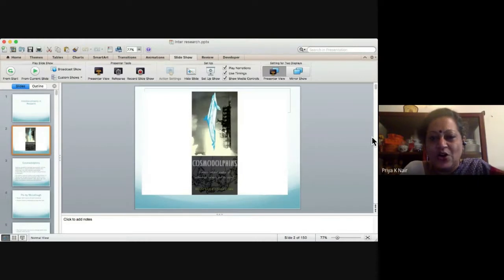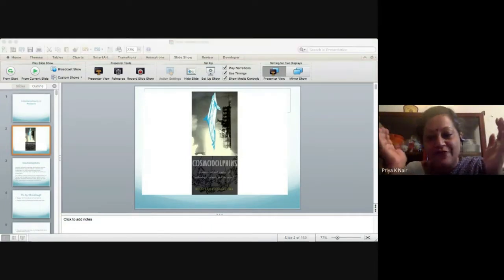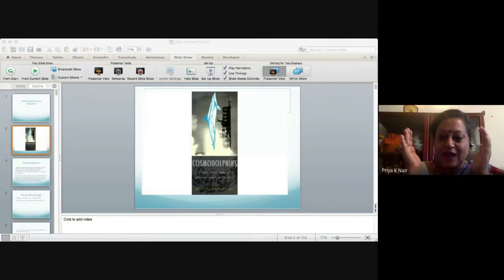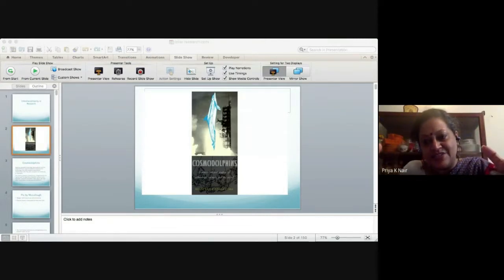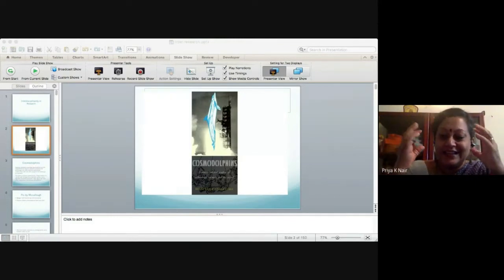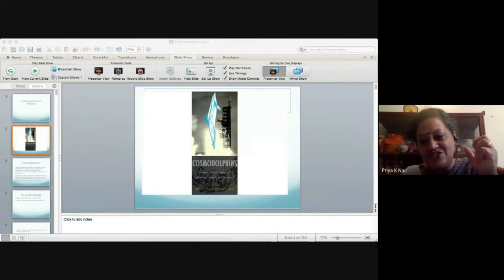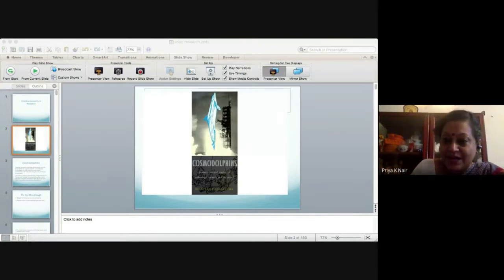Interdisciplinary Research in English Literature | Dr. Priya K Nair | ASCENT